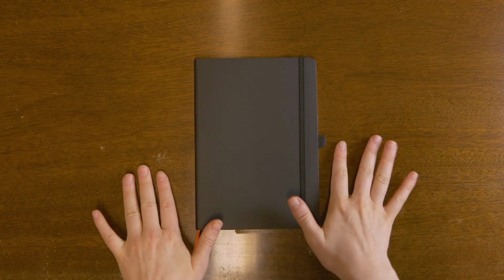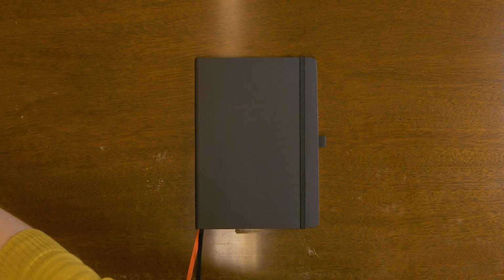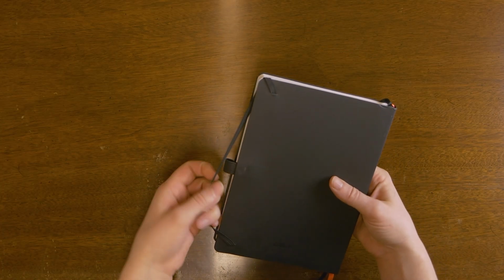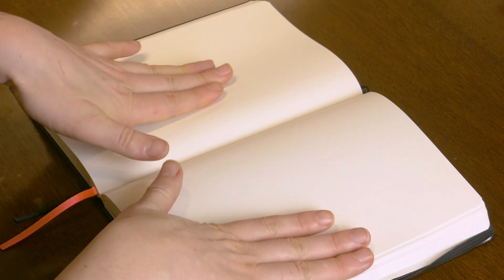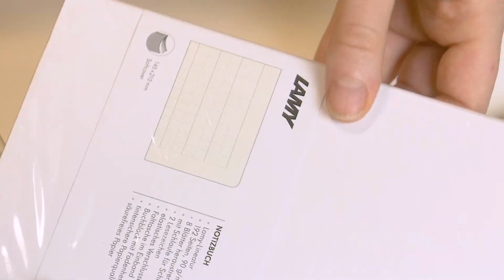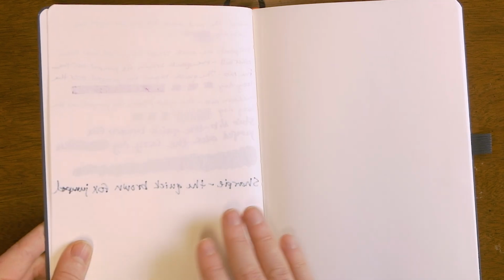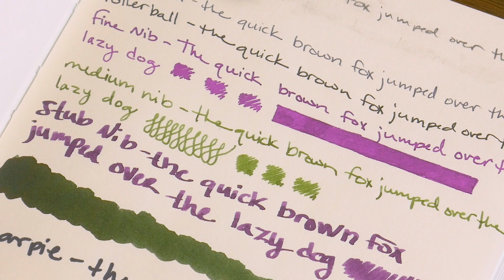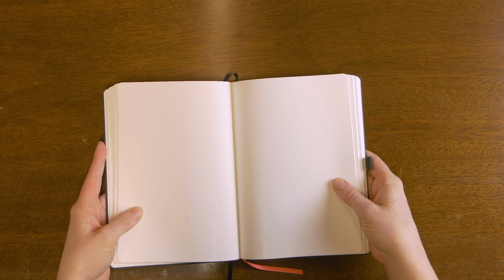Mr. Paper! LAMY Notebooks!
Steph shows off the LAMY Notebooks!